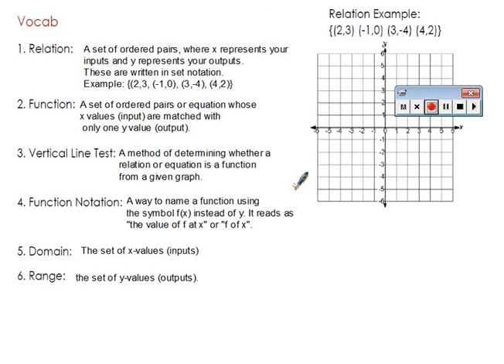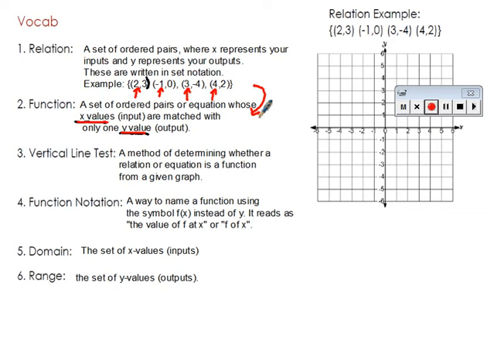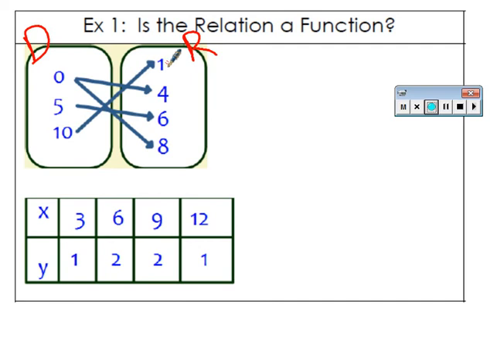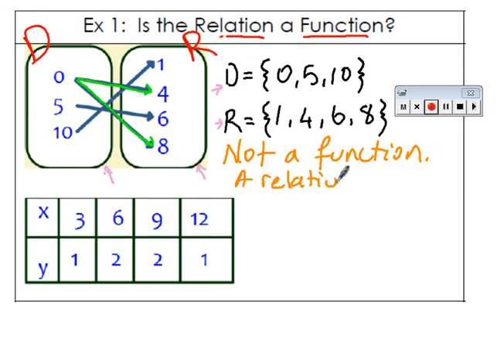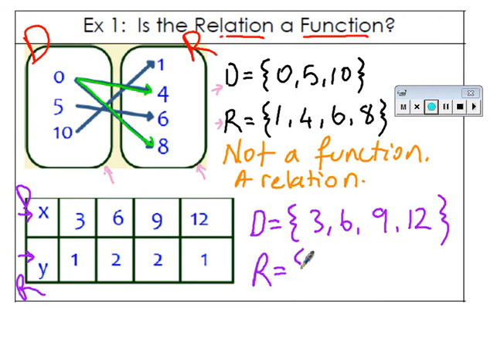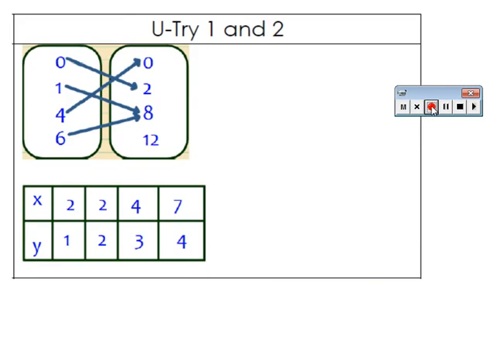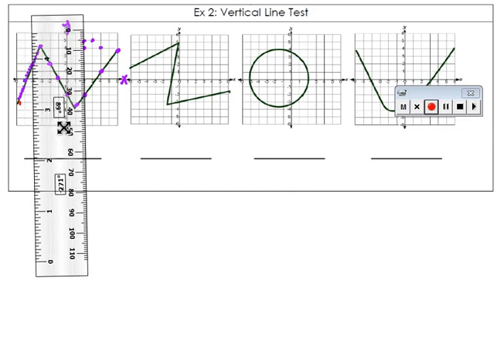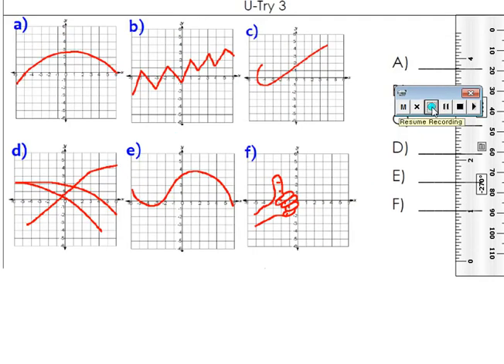Copy of Day 16 Function notation